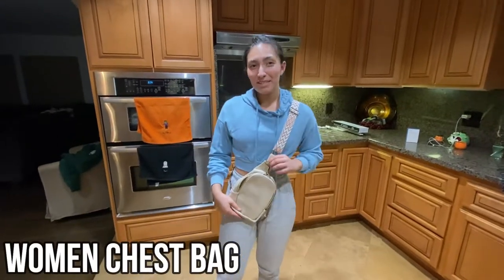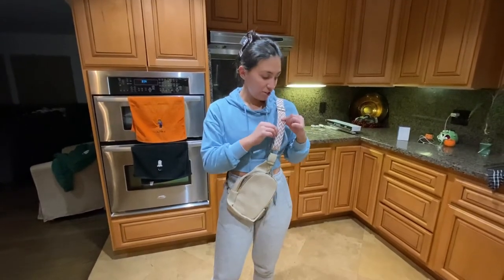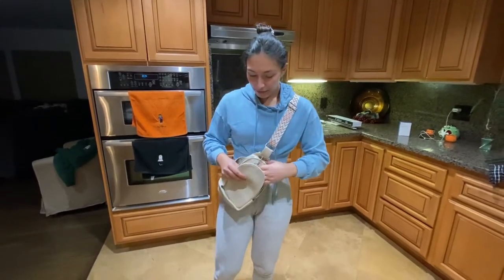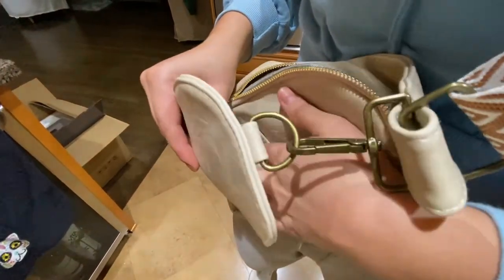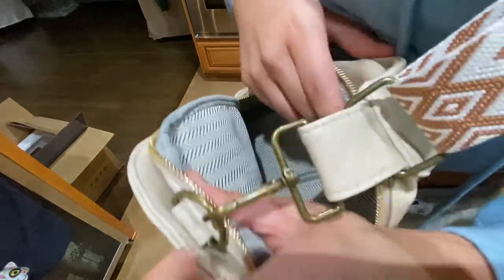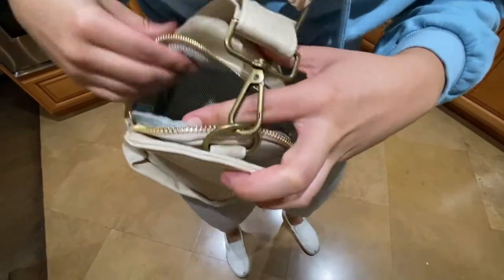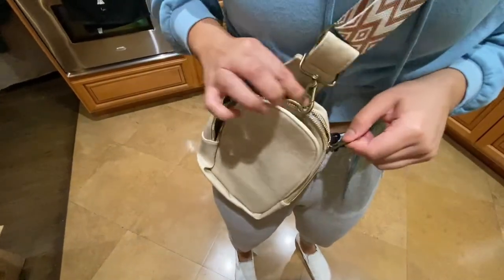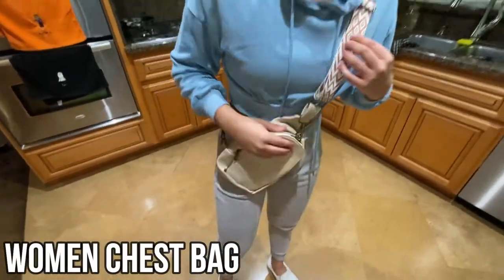Women Chest Bag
Women Chest Bag Sling Bag Guitar Strap Small Crossbody PU Leather Satchel Daypack Multipurpose Chest Bag For Traveling